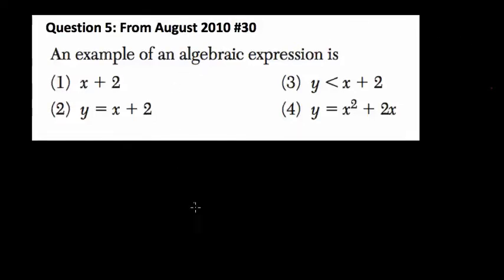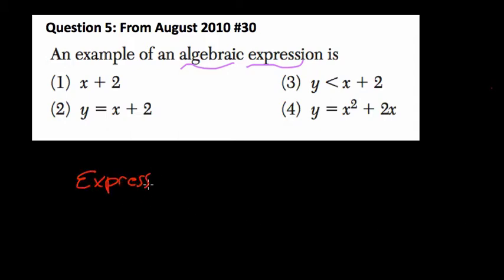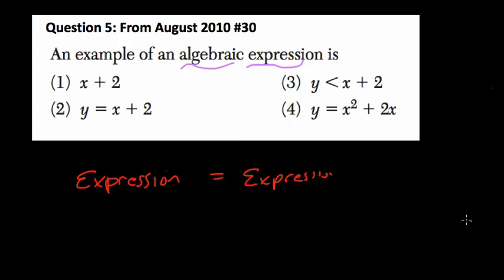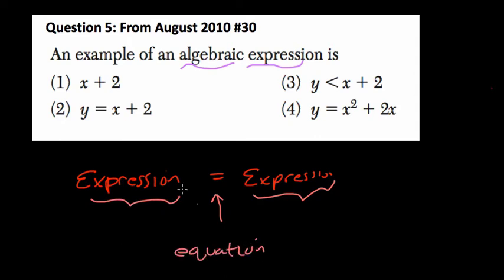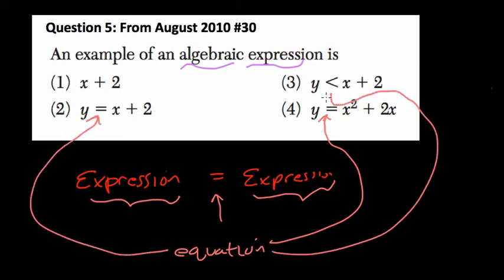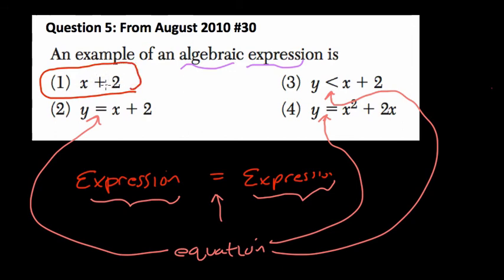Expressions 5 Algebra Regents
In this video we review a typical expression question on the algebra regents